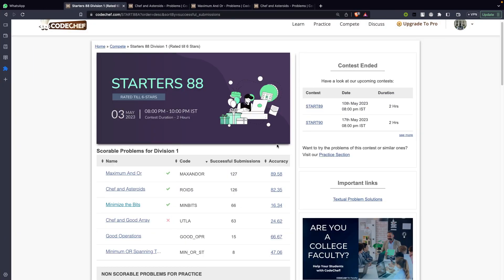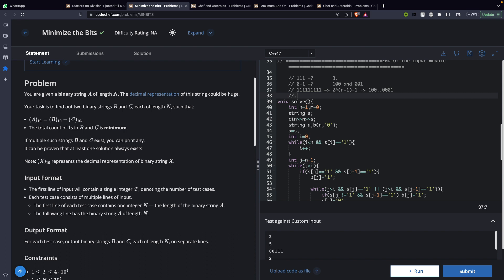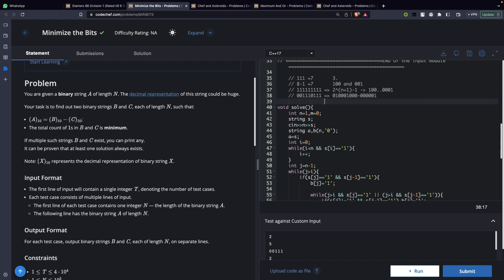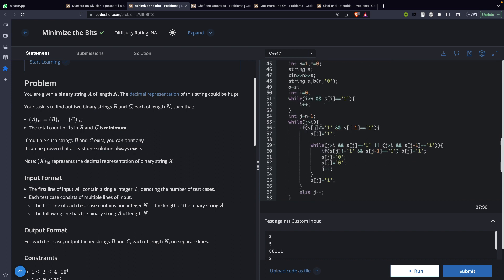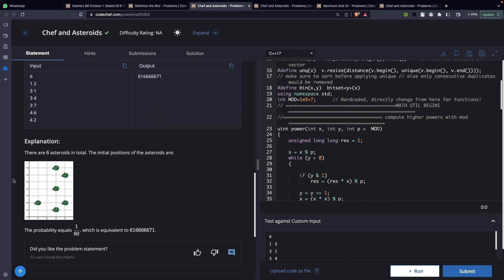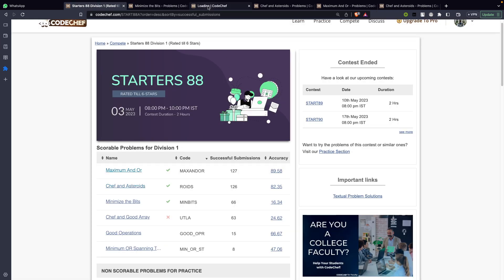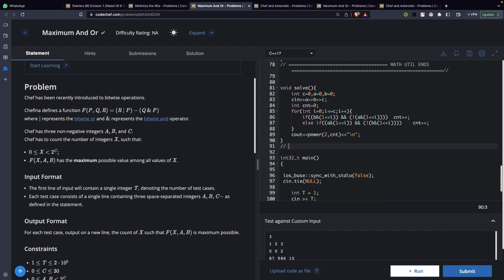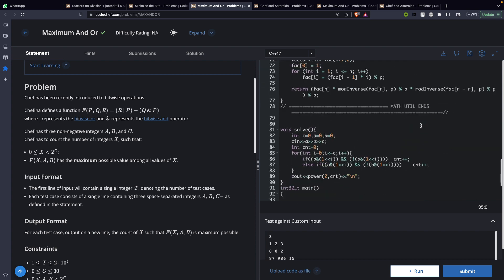Codechef Starters 88 | Minimize the bits | Chef and Asteroids | Maximum And Or